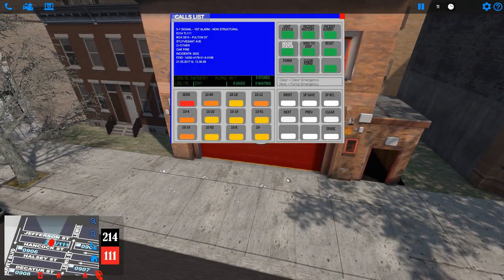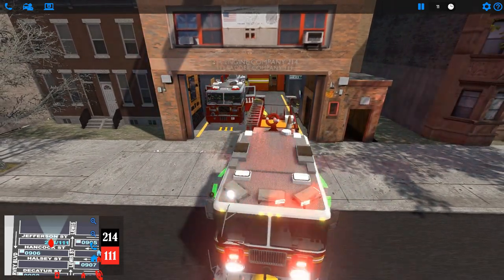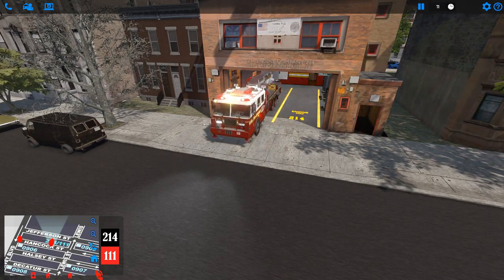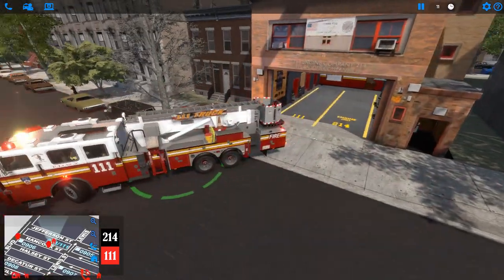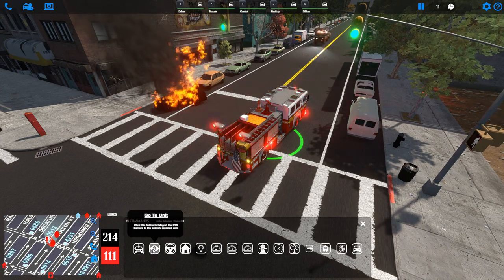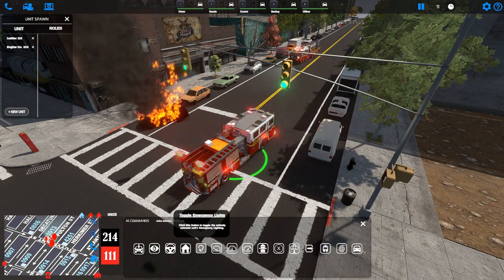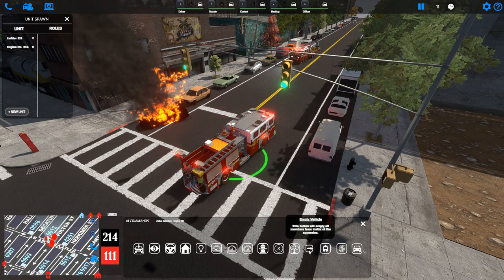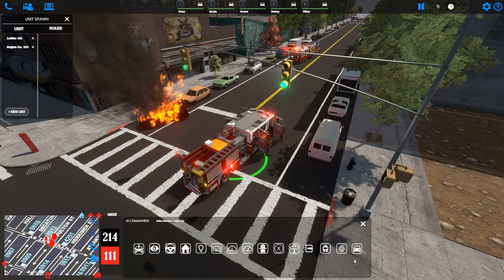EmergeNYC AI Update Speed Tutorial - 01 The Basics